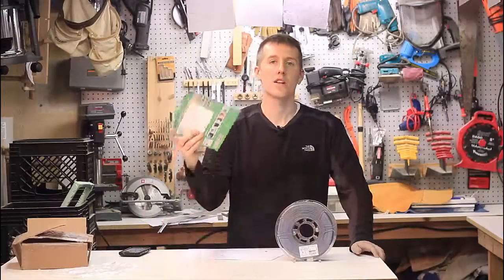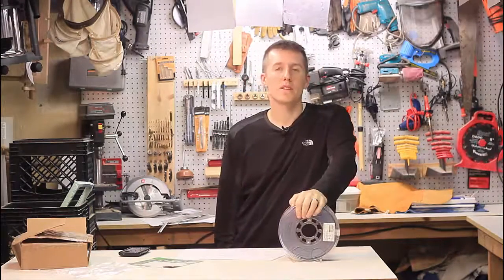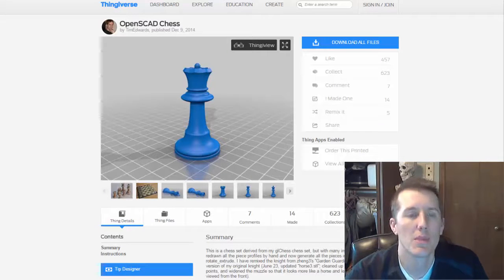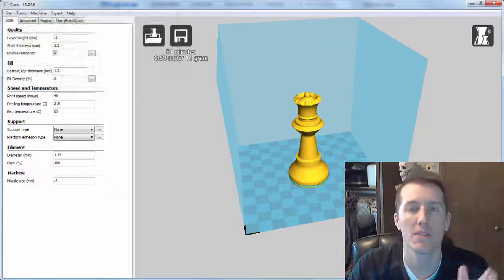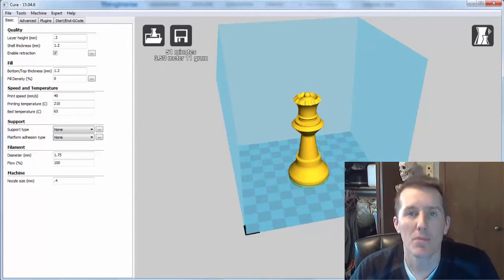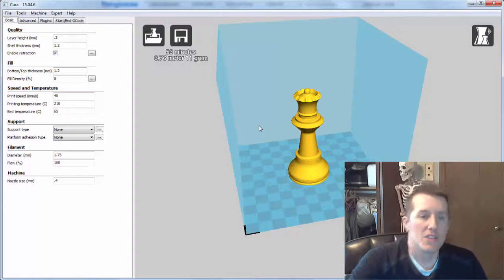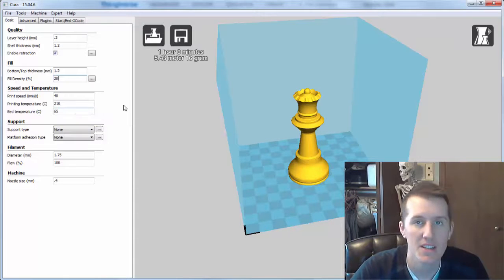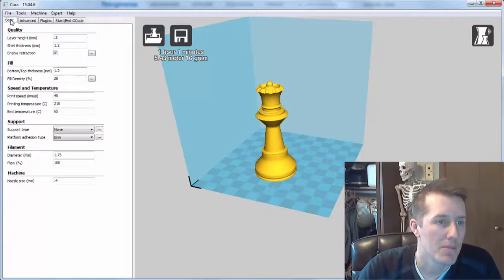eSun PLA+ - Filament Review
eSun PLA+ - 3D Printer Filament
Original Monoprice Select Mini
New Monoprice Select Mini V2

This is a review of eSun's new PLA+ filament.  It is always rated as one of the best beginner filaments because of it's ease of printing at an affordable price.

I found it to be great in all categories.  It printed well, i had no issues, extremely good bed adhesion, and the final product came out great.  Definitely check out their website.